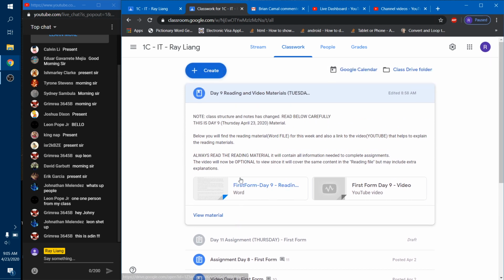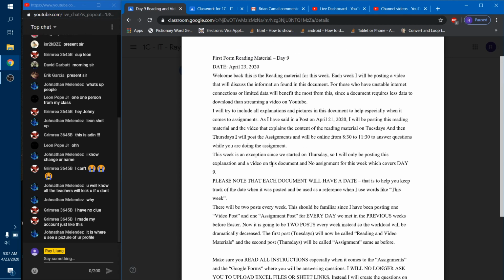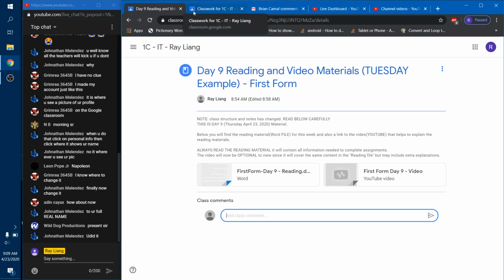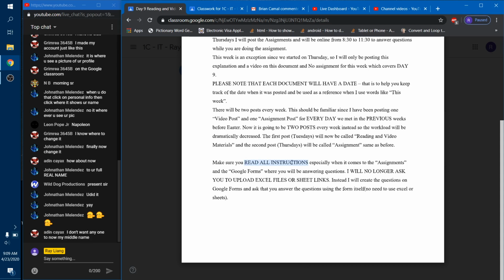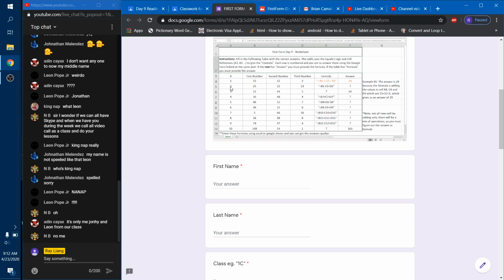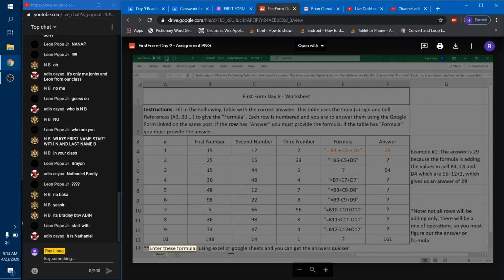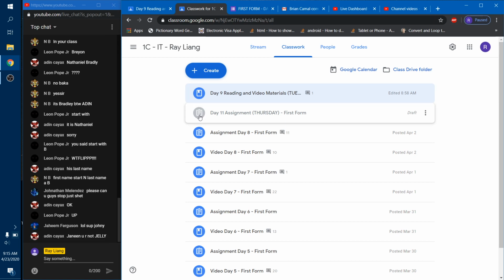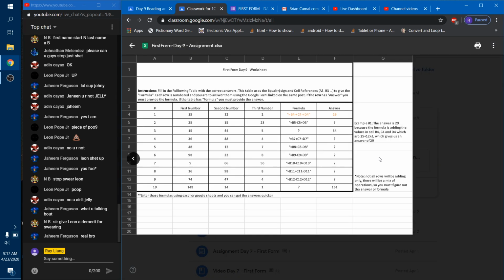First Form Day 9 - Video